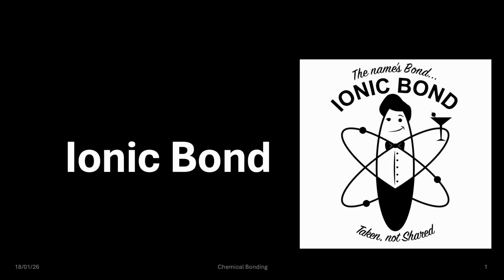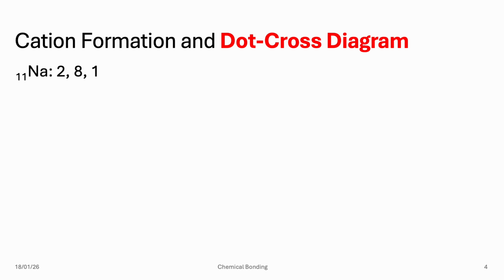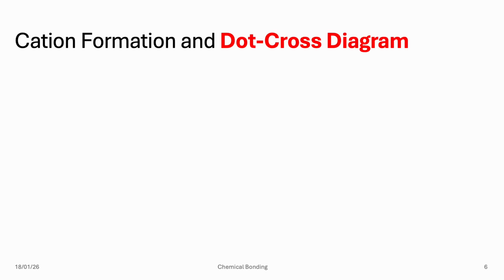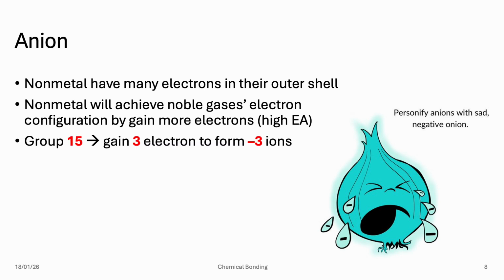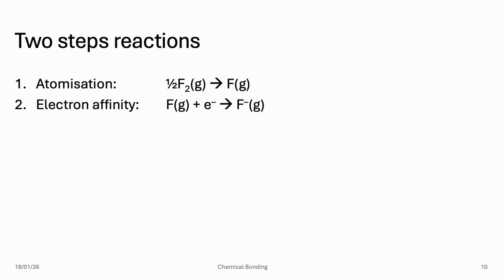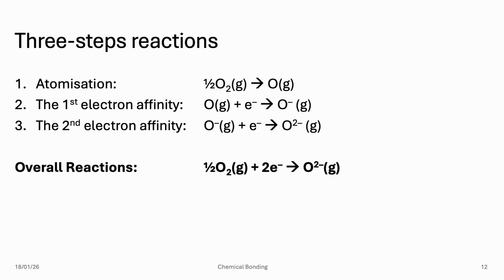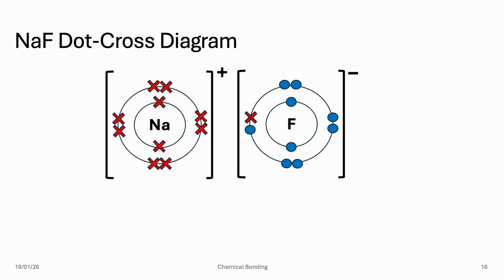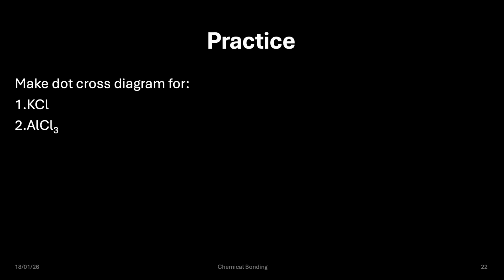T3_Chemical Bonding_1b_Ionic Bond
This video describe how cations and anions formed and how these oppositely charged particle attract each other to form ionic bond.